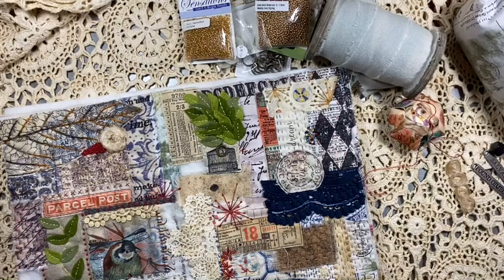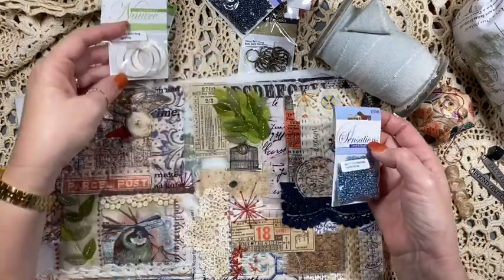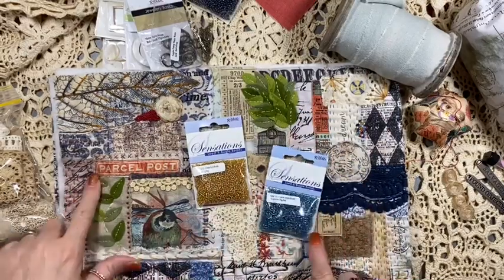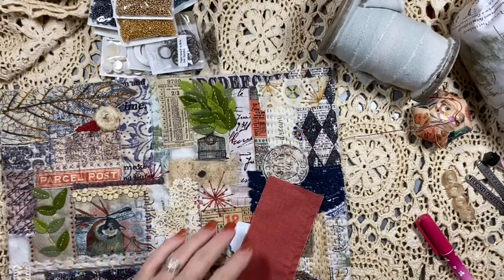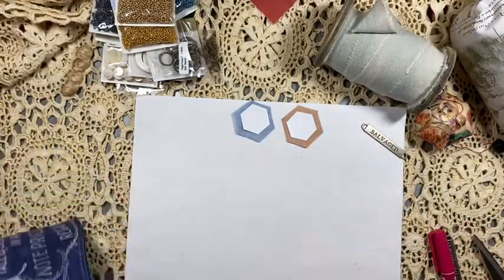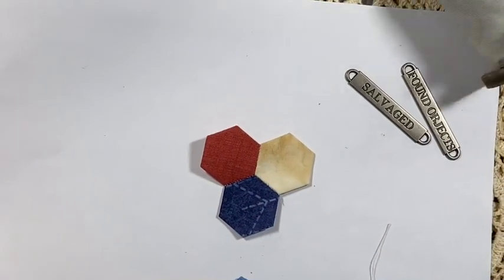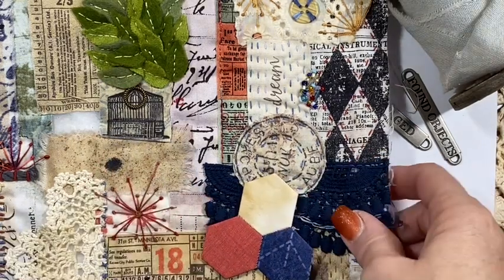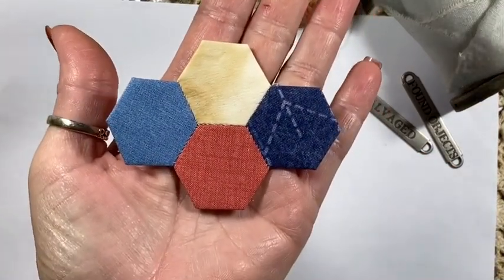Slow stitched journal cover - how I do my hexagons.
Several of my beautiful  subscribers have asked me how I do my hexagons so I am sharing with you today,  how I do them.